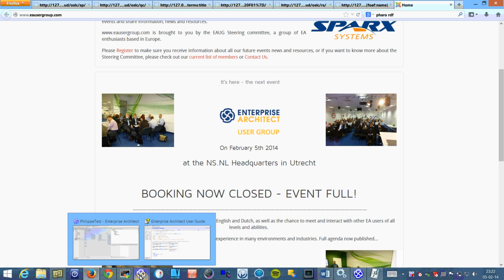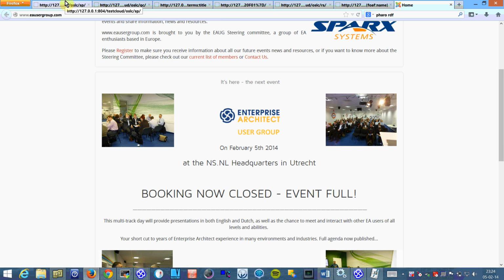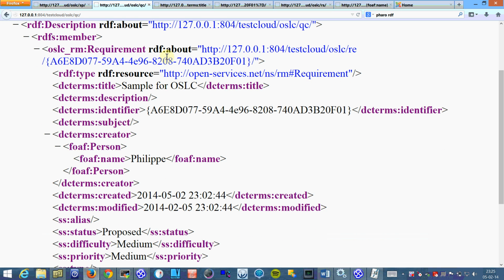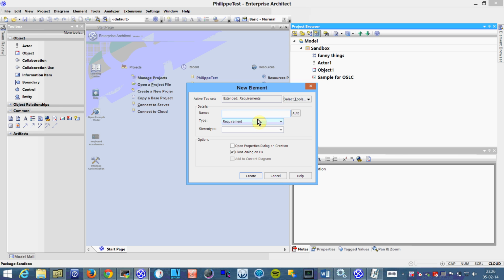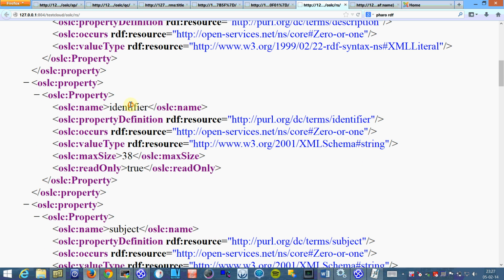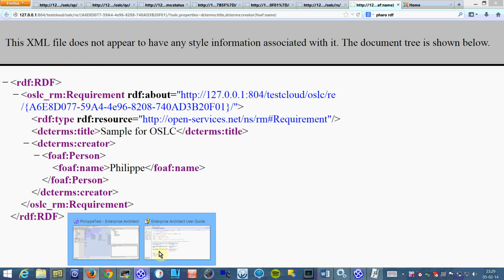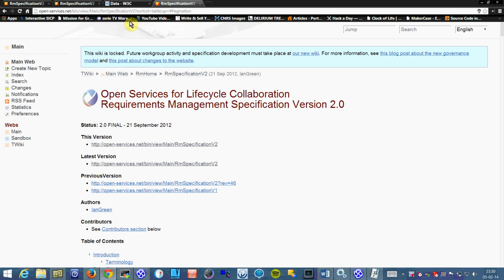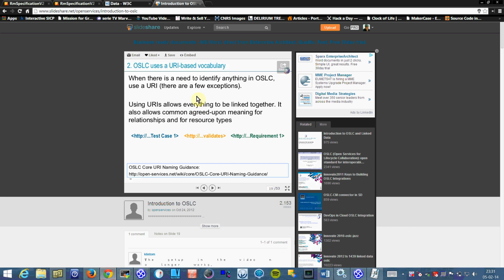A primer on OSLC in Sparx Enterprise 11 with Cloud Services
The new version of EA provides OSLC features when it comes to requirements management. Get a feel of what all of this is about.